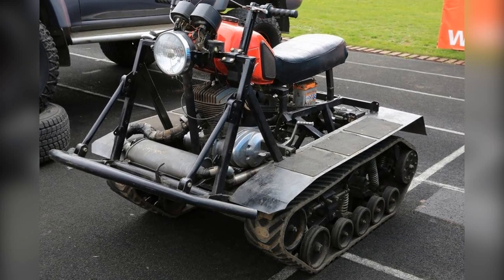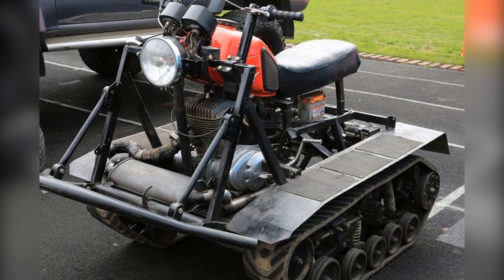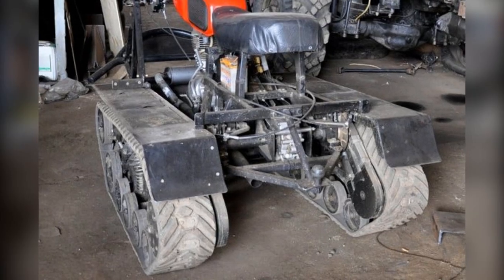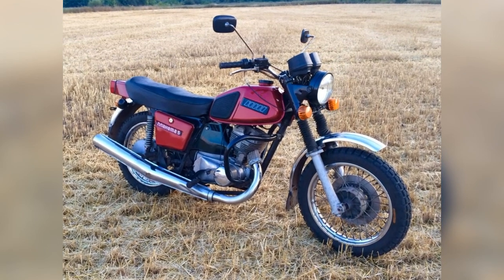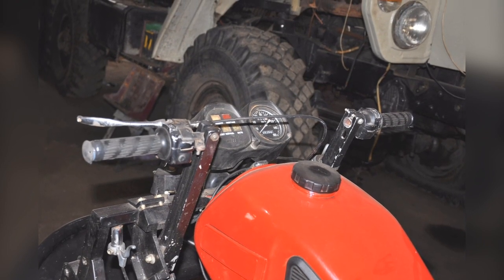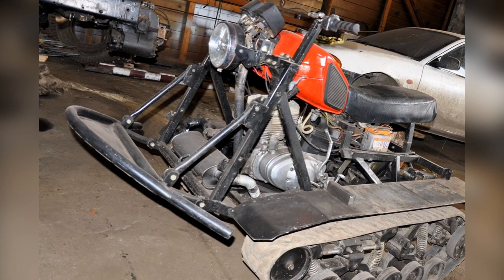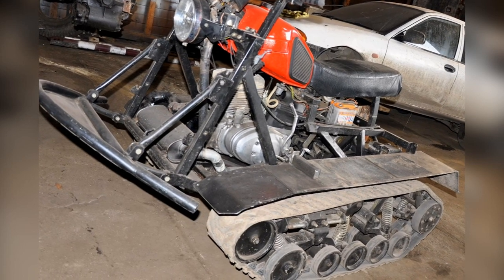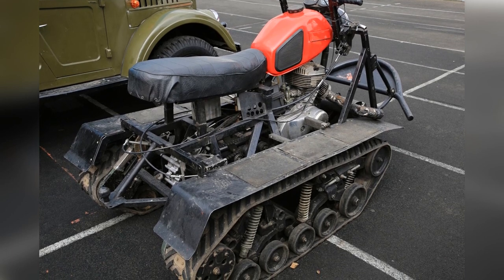Homemade ATV from a Motorcycle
Forest guards from the Irkutsk region assembled this all-terrain vehicle from available parts. They created it to transport equipment and personnel during forest fires. Since not always heavy equipment can quickly complete this task.
The forest protection staff assembled the first all-terrain vehicle on caterpillars, welded the frame on their own, but copied everything from the first generation BURAN snowmobile. The caterpillars were made from a conveyor belt. Engine, tank, headlight taken from the motorcycle "IZH Planet 5".
The swivel mechanism is friction, so this technique is quite easy to manage. The maneuverability of the all-terrain vehicle is excellent, it turns on the spot without any effort.
This all-terrain vehicle has already been in "combat" tests and has proven itself just fine.